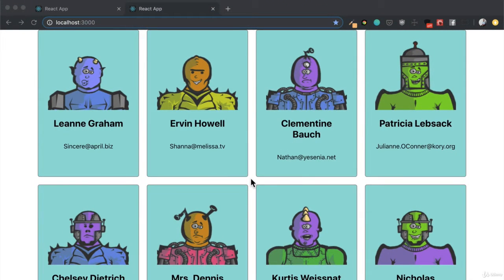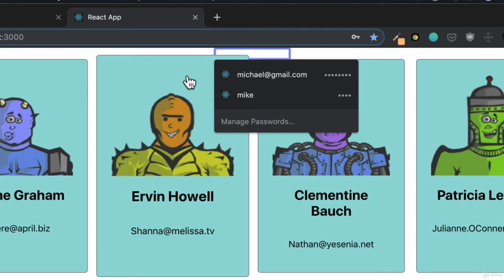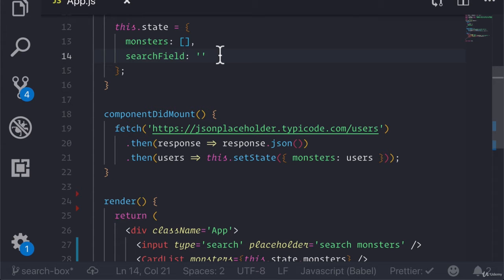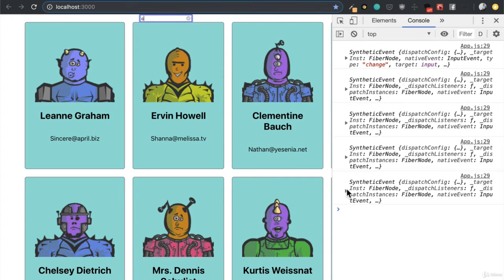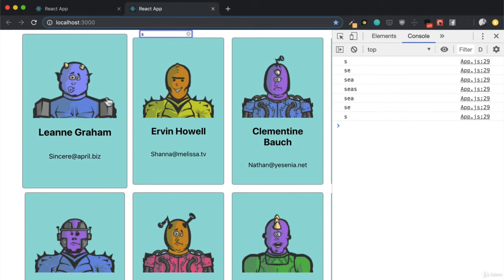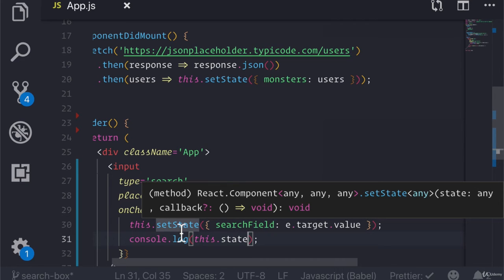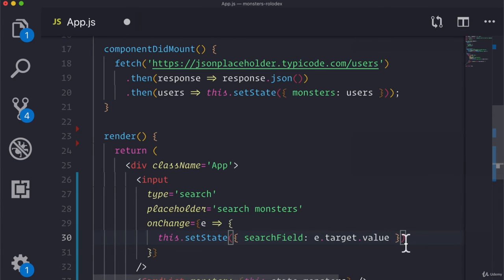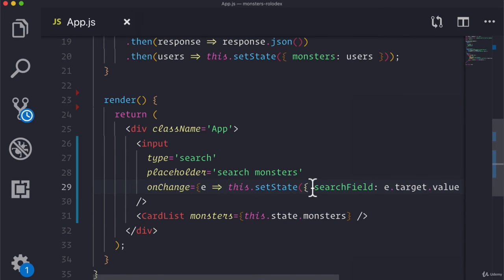Search Field State | Complete React Developer in 2020 (w/ Redux, Hooks, GraphQL)